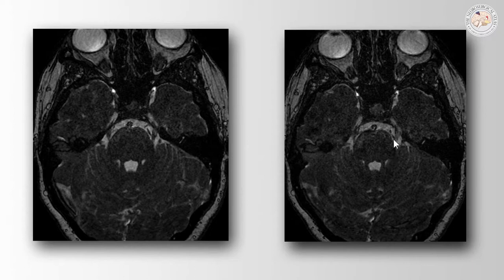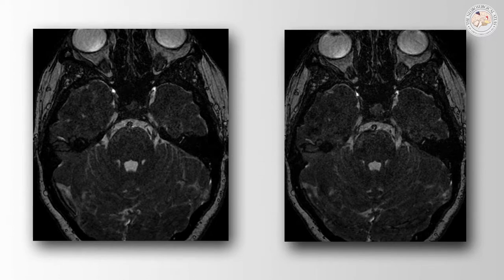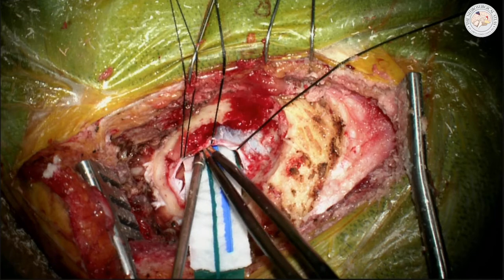Classic Vascular Compression in Trigeminal Neuralgia (Preview)